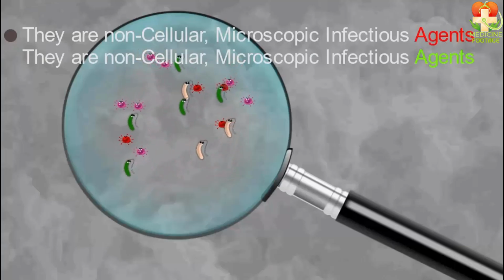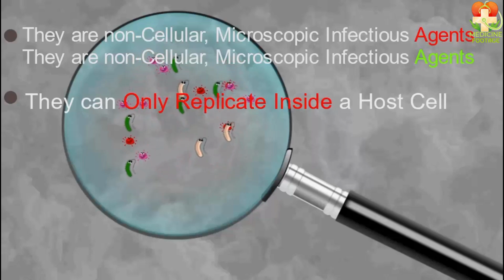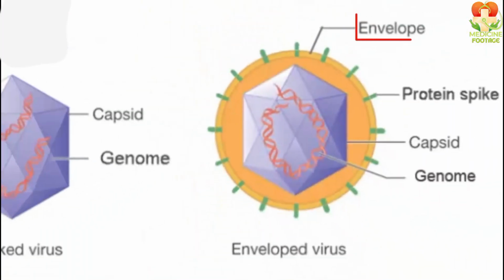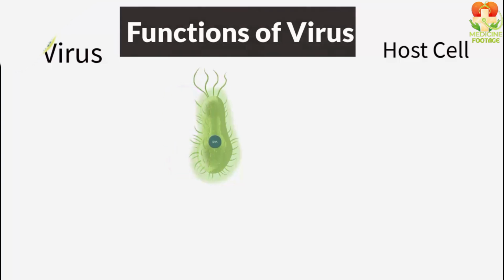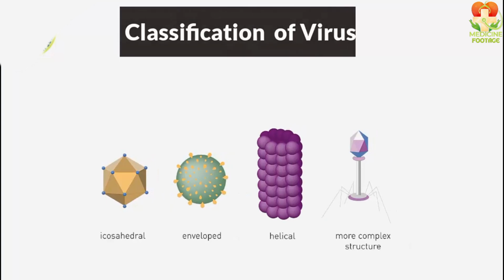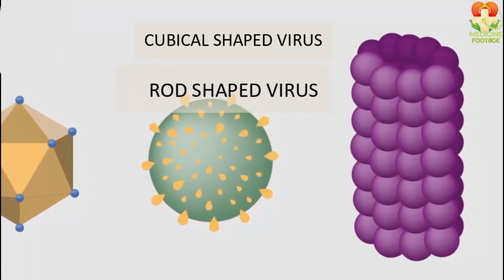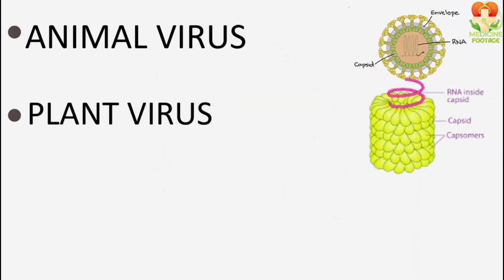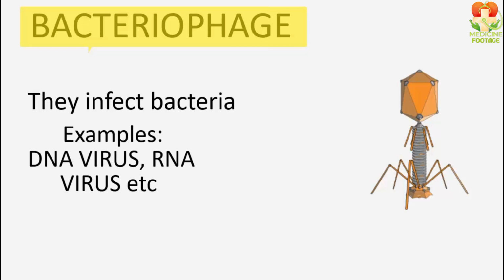Viruses Uncovered | Structure, Replication and Impact on Health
In this video, we will explore viruses: tiny infectious agents that can only survive inside living cells. You'll learn about their structure, how they infect humans, animals, and plants, and why some viruses cause deadly diseases while others are harmless. We’ll also discuss how viruses replicate, how the immune system fights them, and the role of vaccines in preventing viral infections.
What you'll learn in this video:
What viruses are and how they differ from bacteria
The structure of a virus (capsid, genetic material, envelope)
How viruses invade and replicate inside host cells
The difference between DNA and RNA viruses
Examples of common viruses (flu, HIV, coronavirus, etc.)
How vaccines and antiviral drugs help fight viral infections
Surprising facts about viruses and their impact on evolution
If you're curious about how viruses work and how they affect life on Earth, this video is for you!